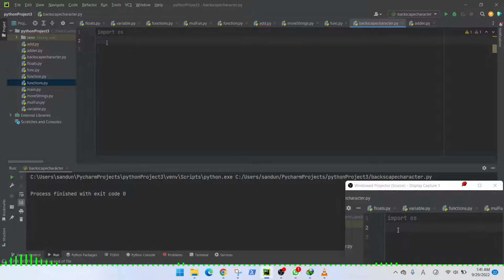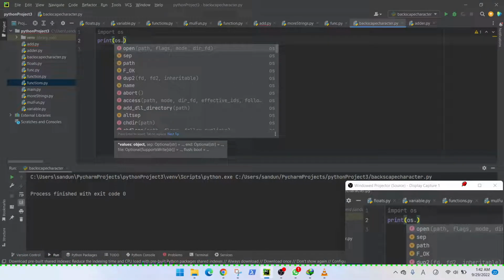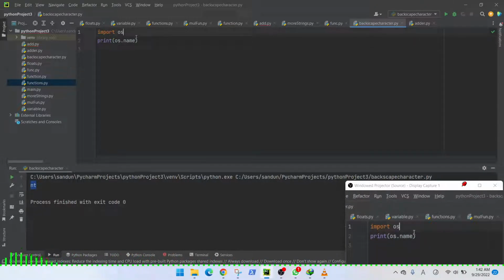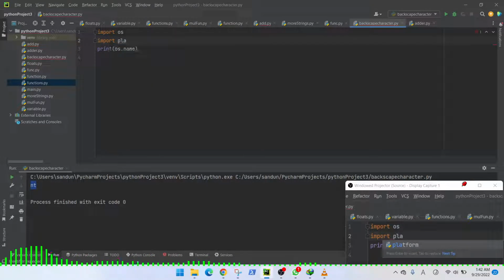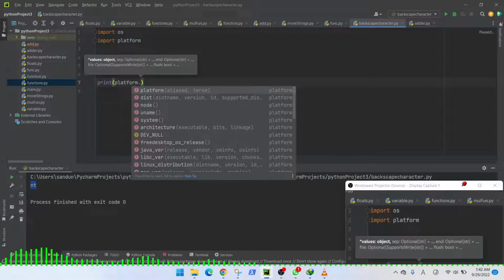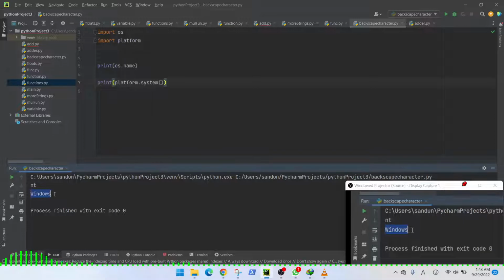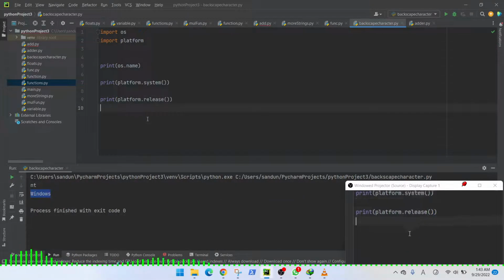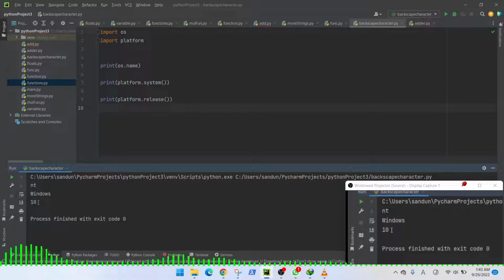How to get system information in python such as Os name, System and release using os and platform